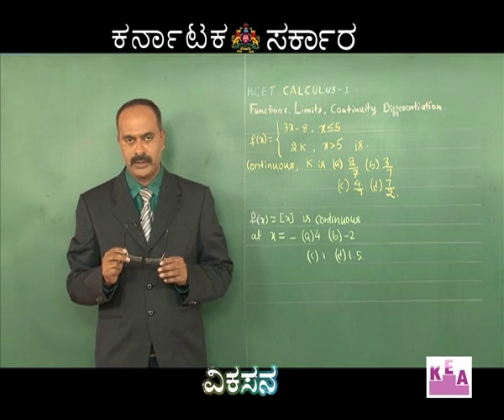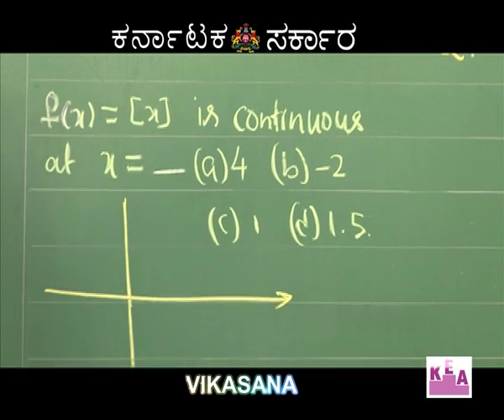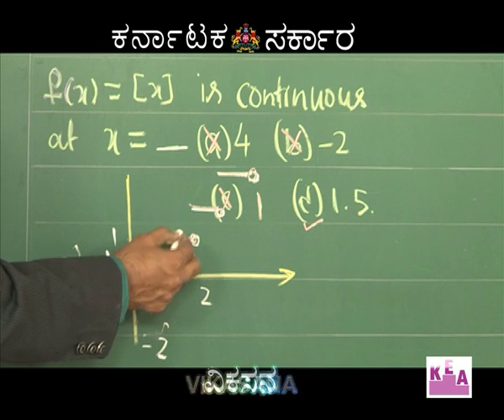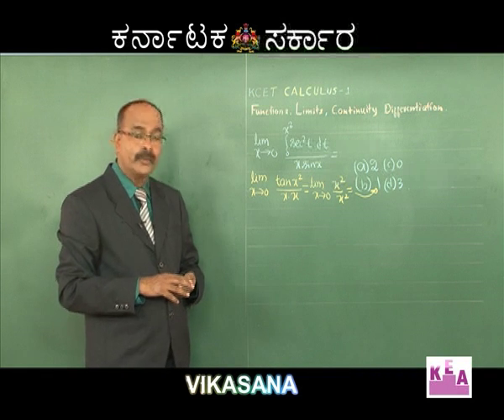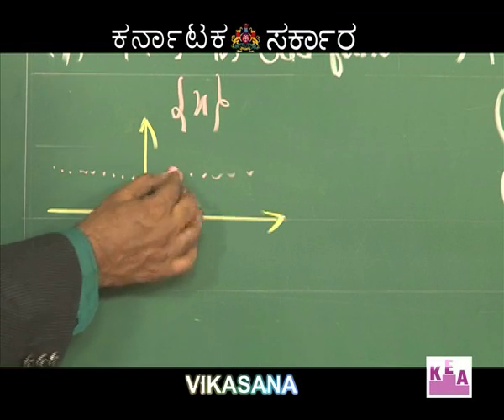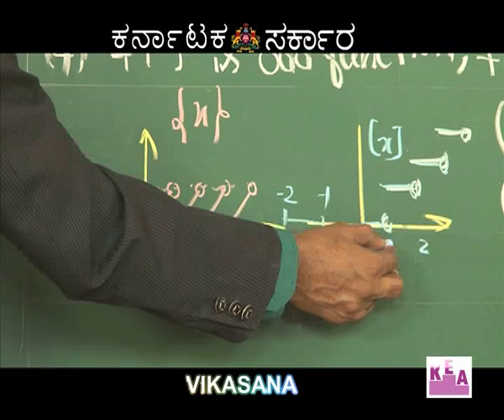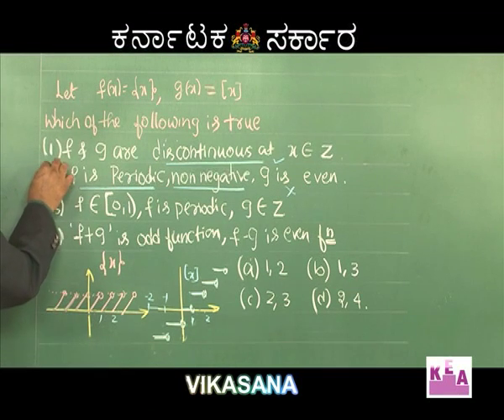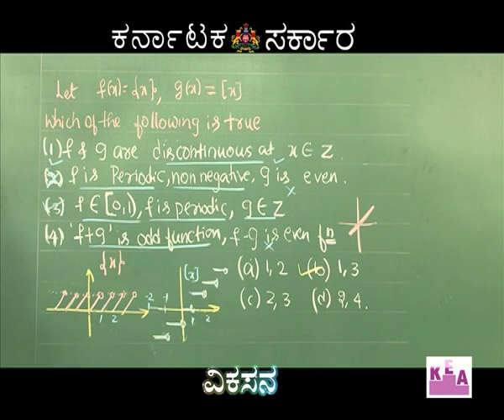vikasana 17/4/2016 episode-26 PART 1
1) Differential Calculus (PART 2)
2) Progression
3) Quadratic